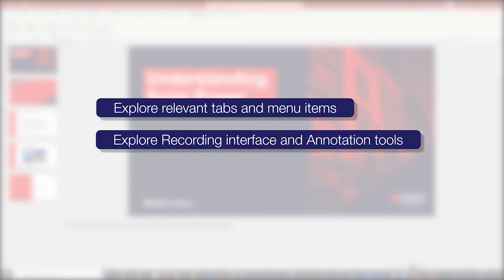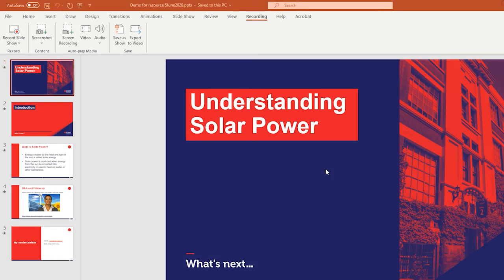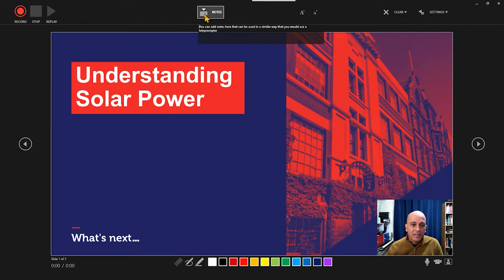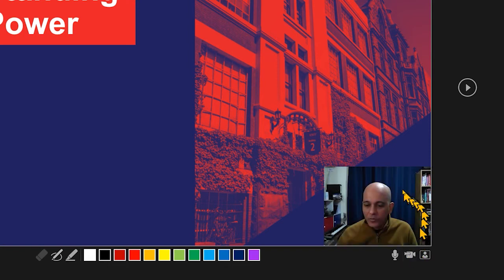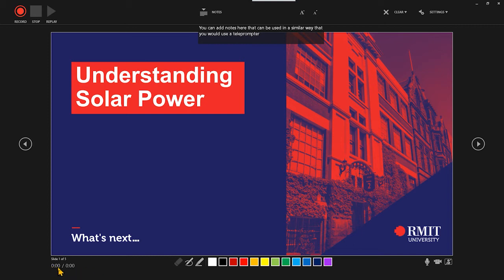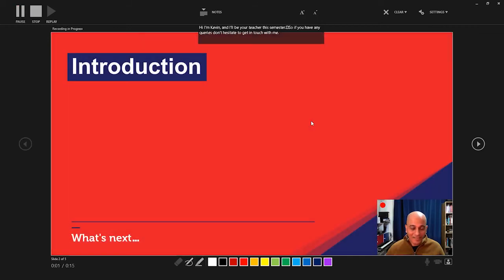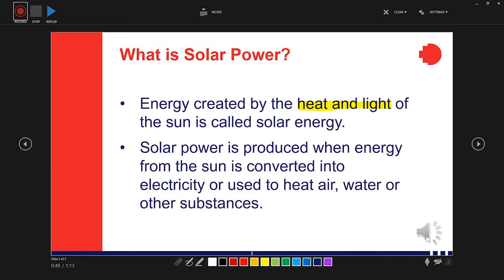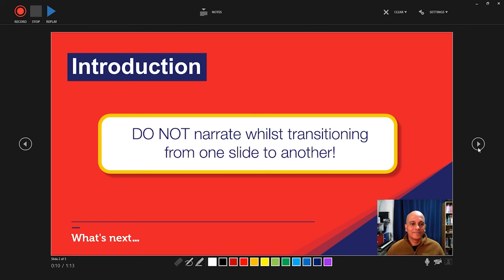3 Narrating a PowerPoint - Add Narrations